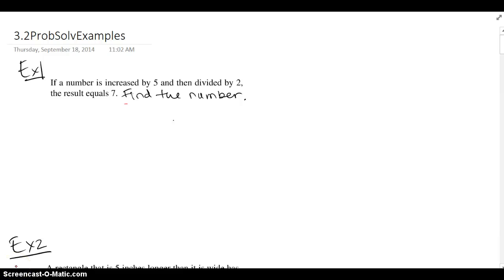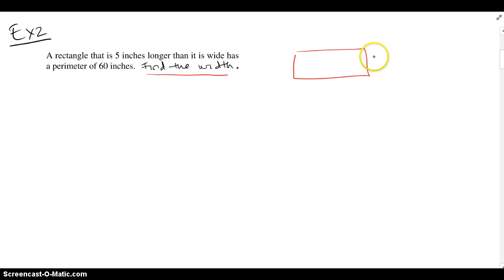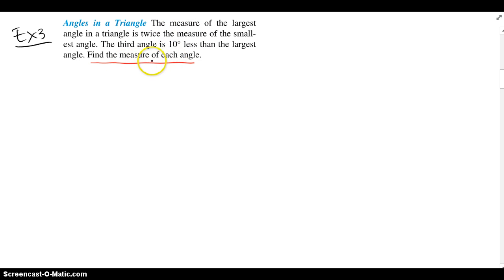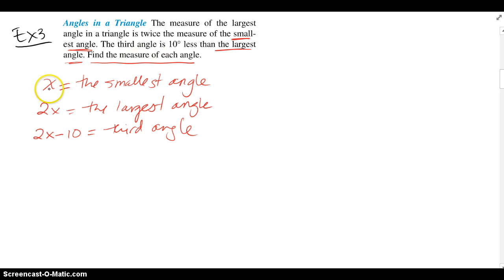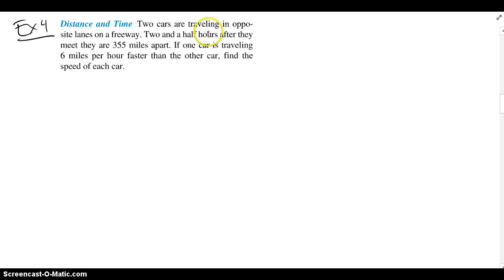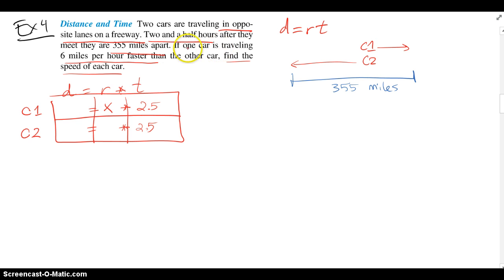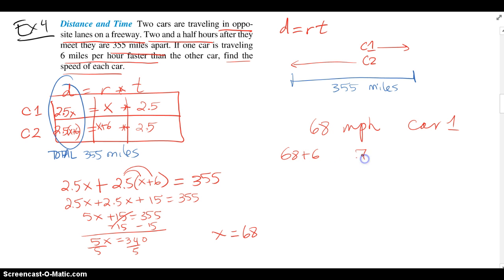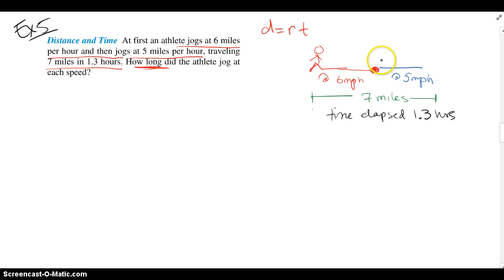3.2 Intro to Problem Solving Examples Part 1